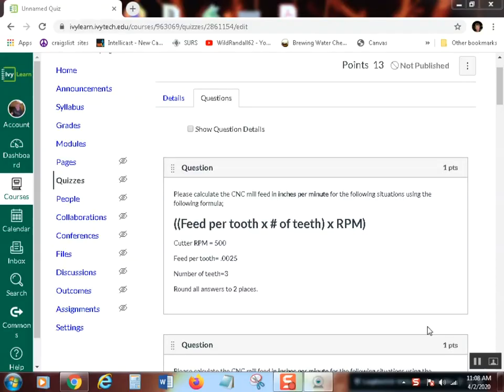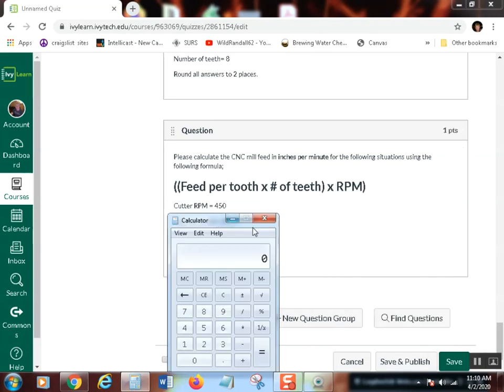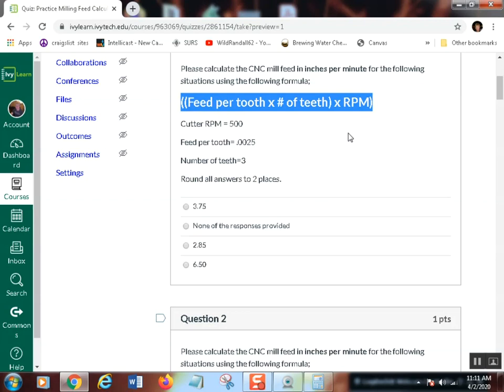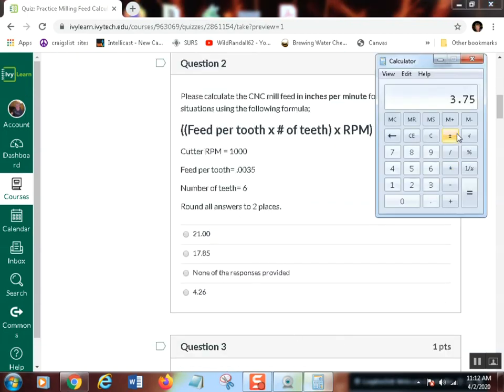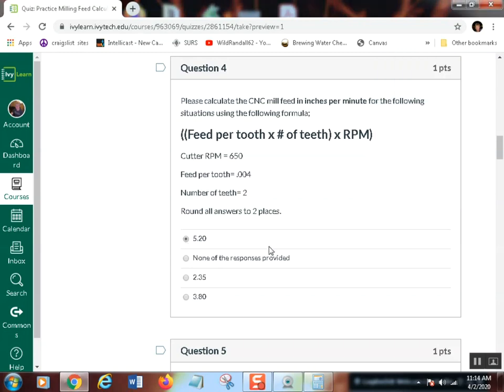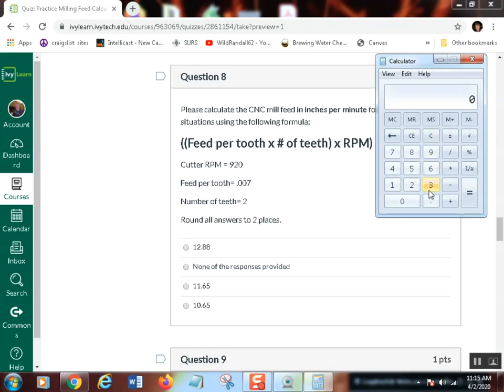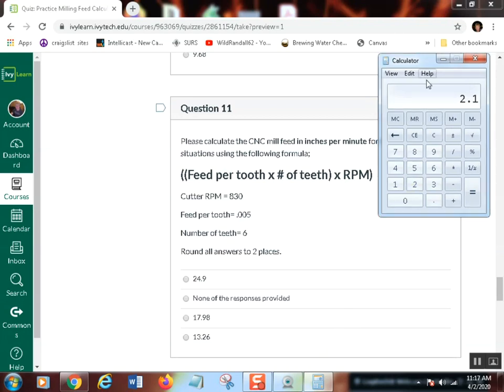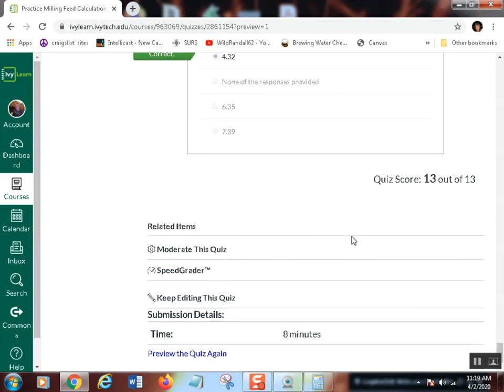Mill Feed Calculations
How to calculate any Mill Feed (CNC or Manual) given the cutter rpm, # of teeth and recommended feed per tooth.